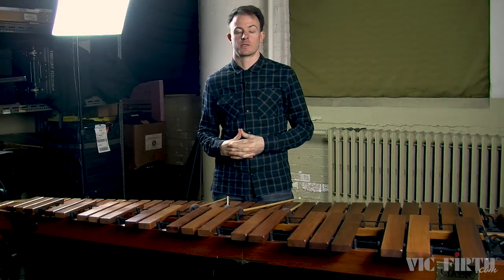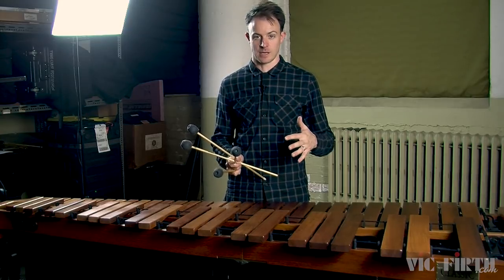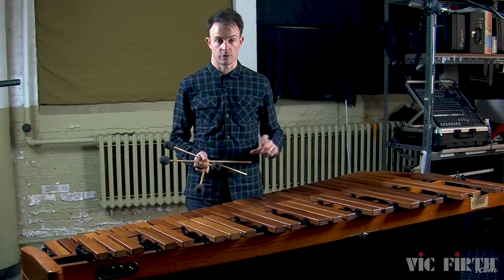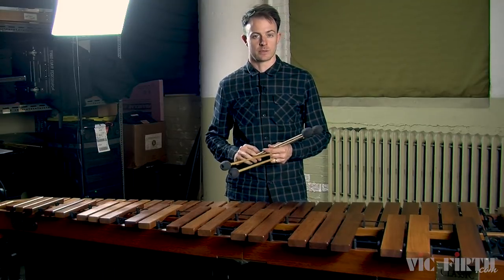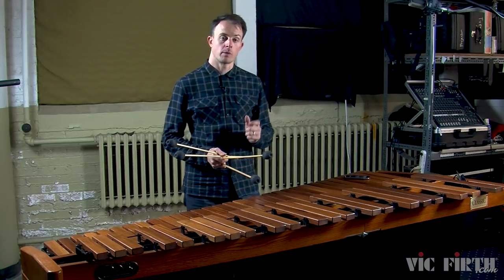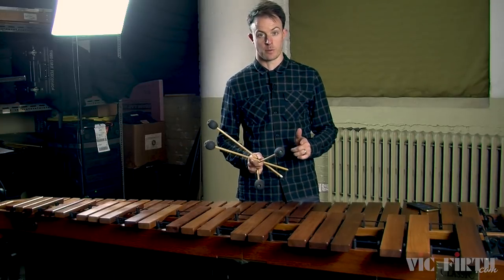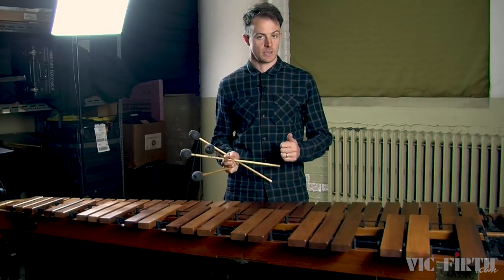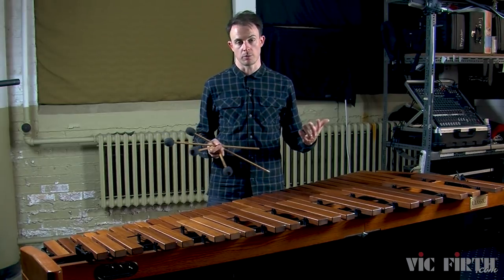Technique & Musicianship with Four Mallets: LESSON TEN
A FRESH APPROACH to Technique & Musicianship
with FOUR MALLETS by DAVID SKIDMORE

LESSON TEN
Traditional (Alternating) Rolls
Shifting Notes When Rolling
Rubato
Etude #10: The Light Before You Wake Up

ABOUT THE BOOK:
Grammy Award-winning artist and composer David Skidmore introduces each of the fundamental 4-mallet skills step-by-step in 24 progressive lessons. Exercises in each lesson provide not only technical training, but also teach valuable musical phrasing concepts. Each lesson culminates with a short solo that develops the techniques and phrasing concepts from the lesson into a musically meaningful piece. Individual solos or combinations of solos from the book are perfect for performing on recitals, solo contests, or high school and college auditions.

ABOUT THE AUTHOR:
David Skidmore is a Grammy Award-winning percussionist and composer. As a member of Third Coast Percussion, he performs over 100 concerts each year on tour throughout the United States and abroad. David taught on the percussion faculty at the Peabody Conservatory for 4 years, and was a member of the Pittsburgh New Music Ensemble and Ensemble ACJW. His compositions are performed regularly in concert halls and universities all over the world. David holds a Bachelor of Music degree from Northwestern University, and a Master of Music degree from the Yale School of Music.